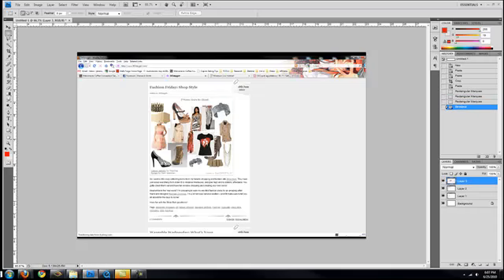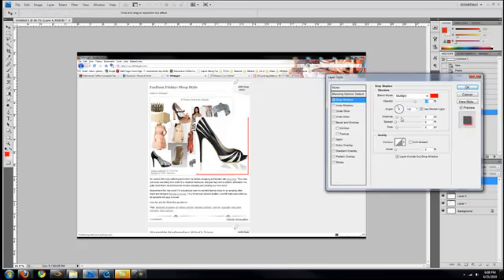Photoshop Basics - Using wand, darken, and drop shadow